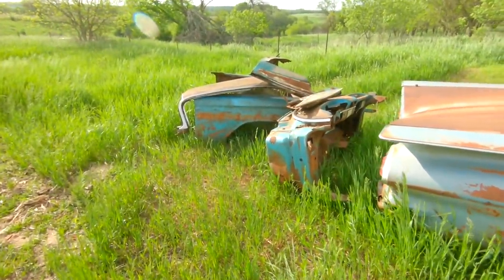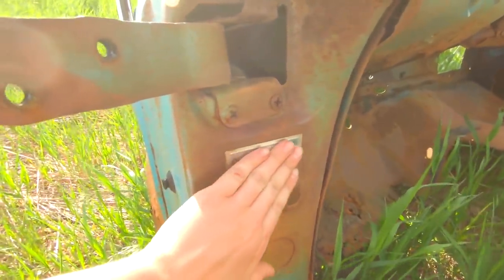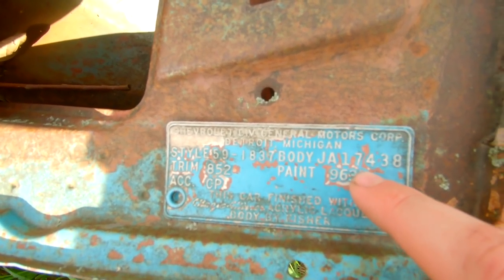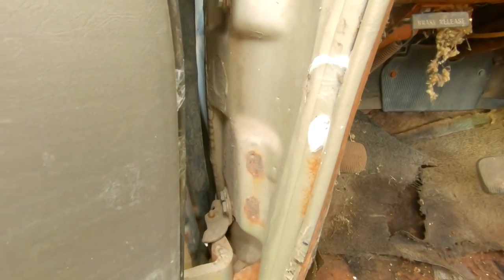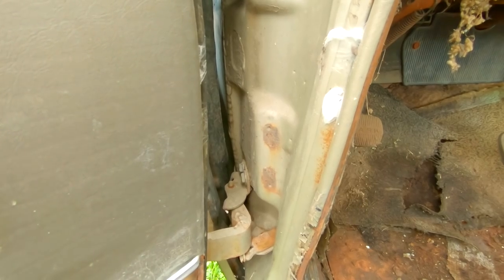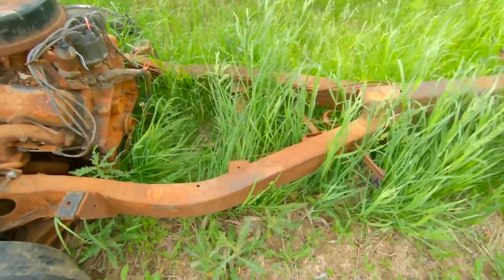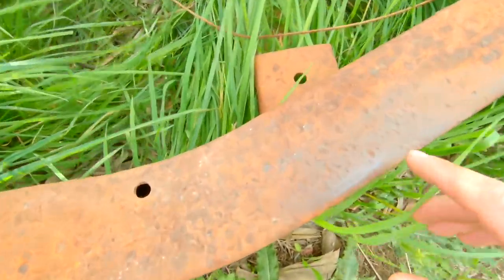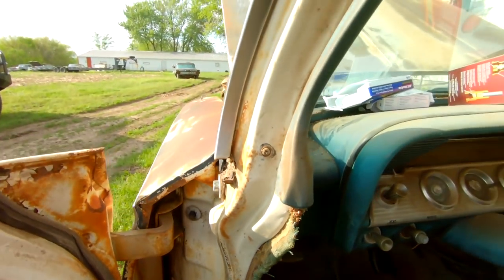1958-1964 Chevy VIN Tags Information - Hidden VIN Locations, Cowl Tags, and Title Questions!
Hey everyone and welcome back to Iowa Classic Cars! Today, I will be showing you how be your own investigator when buying a classic X frame Chevrolet or GM of the same era. The VIN tag is the birth certificate of the car, and if its gone, it may be hard, if not impossible, to verify your title is correct. This video explains what to look for on the cowl tag that can be used to prove your car is what its suppose to be. I also cover hidden frame VINs for 1958-64 chevys as there is a lot of false information floating around regarding where they are and what they say. With this video, you should be able to buy any 58-64 chevy with confidence or investigate your car to verify the frame and body match, as thats a selling point because the car is all original! If this video helped you, please leave a LIKE rating!

Need some Iowa Classic Cars Apparel? Midwest Patina LLC!

@mortske repair
@Old Car Alley